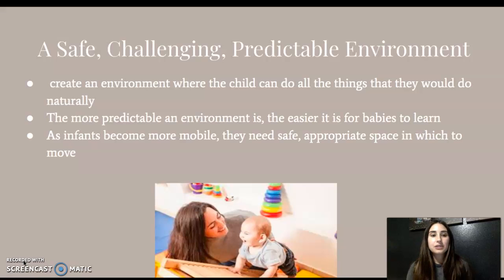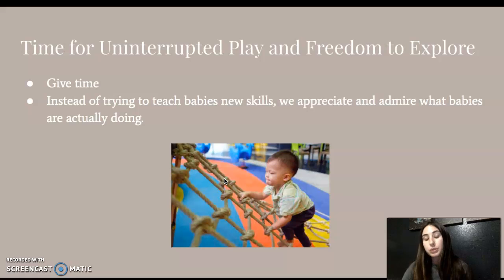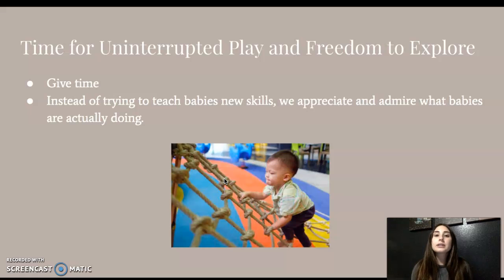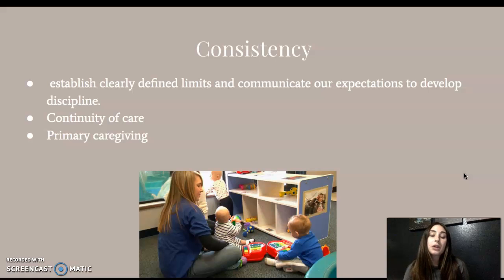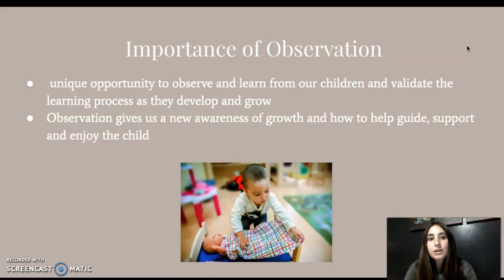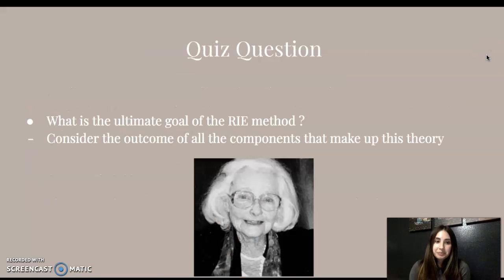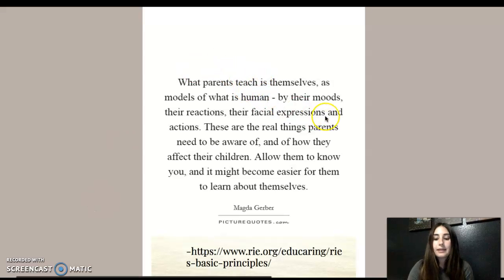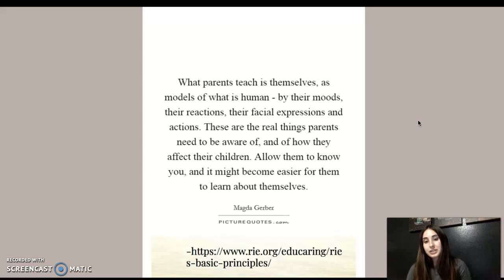Magda Gerber Part 2